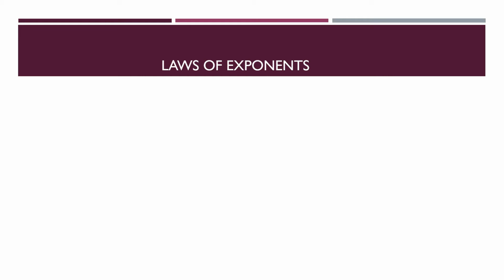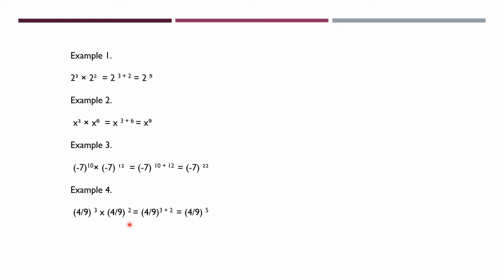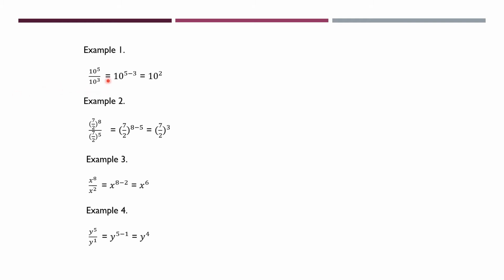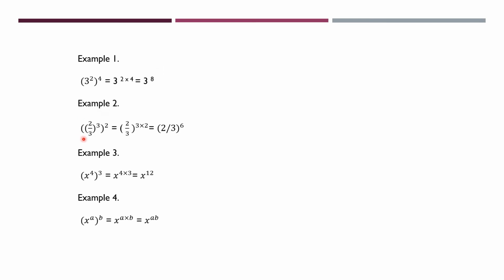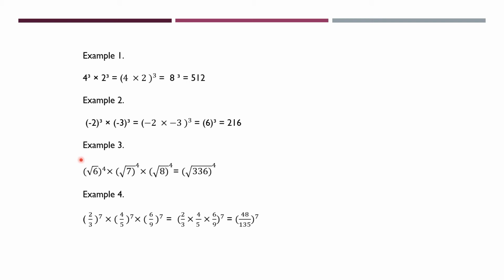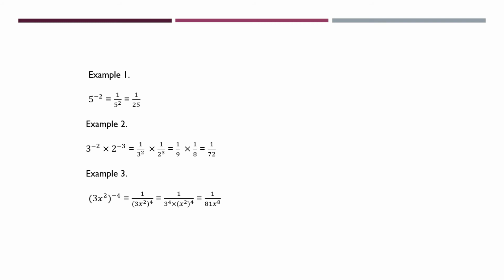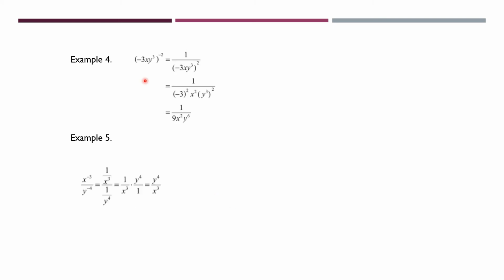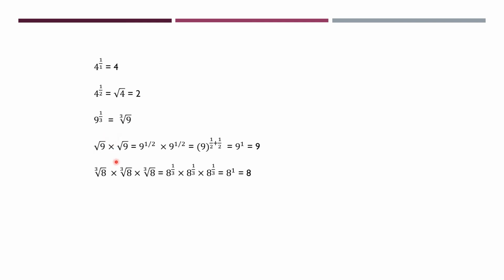Laws of Exponents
For Online Maths Tuition contact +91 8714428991